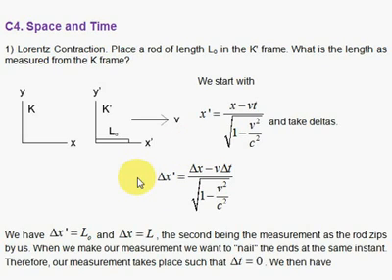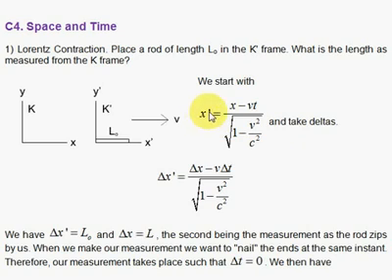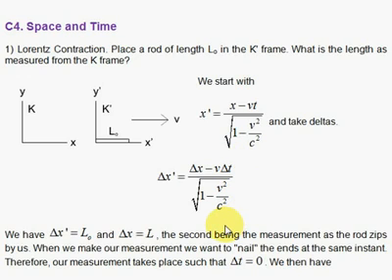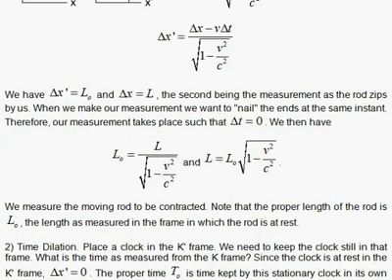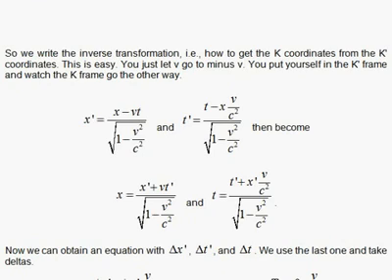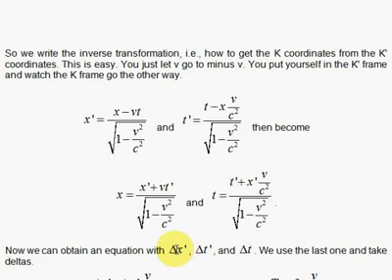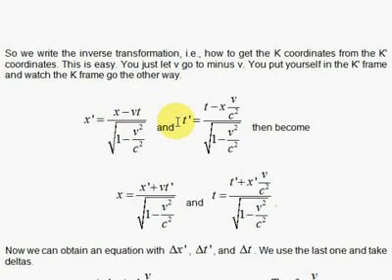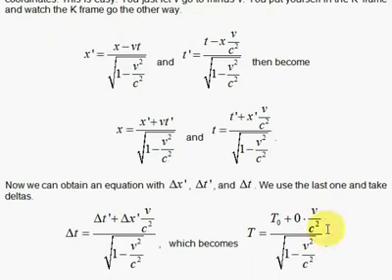Lorentz Contraction and Time Dilation